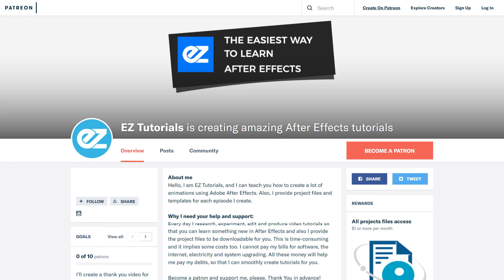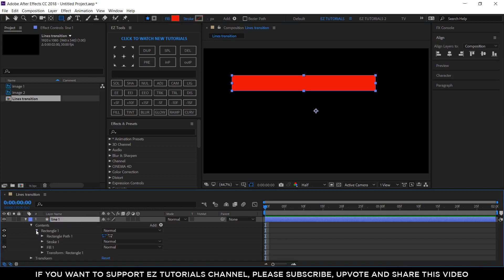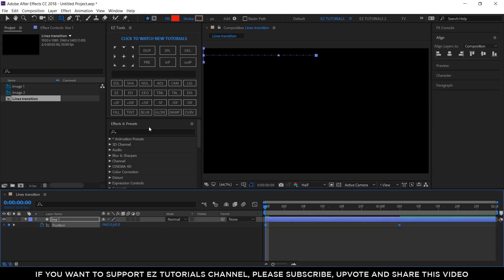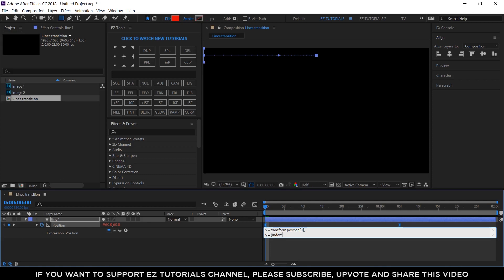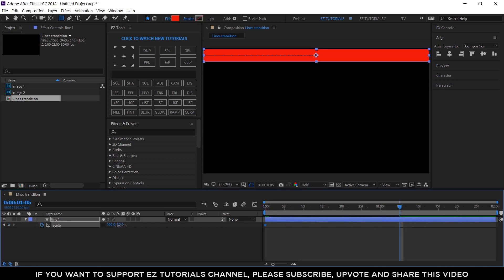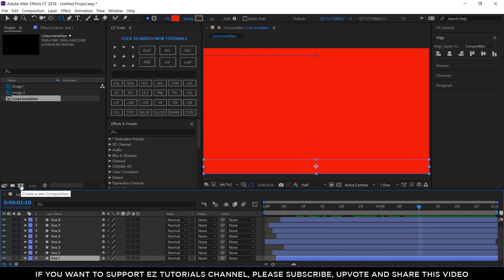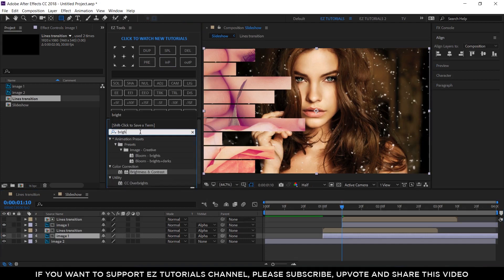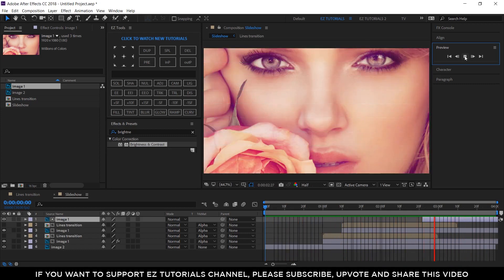Lines Transitions After Effects Tutorial & Template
Learn how to create these amazing lines transitions in After Effects. Tutorial for beginners! No third party plugin needed. Also, you can download the lines transition template.

The position expression:

x = transform.position[0];
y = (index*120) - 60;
[x,y]

Create your own modern transitions After Effects template without any cost. After watching this After Effects tutorial, you'll be able to make lines transition for Premiere Pro, and any other editing softwares. I will show you how to create the masks for this transition, how to animate them, how to use the alpha matte, the brightness & contrast effect, and much more - no third party plugins required.